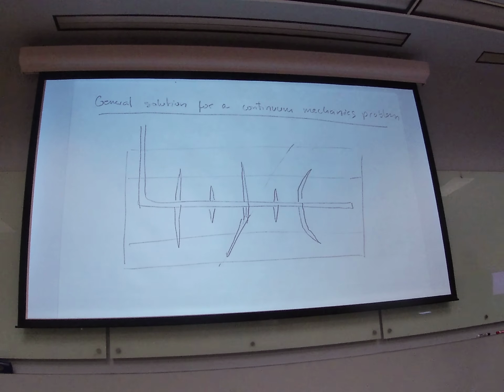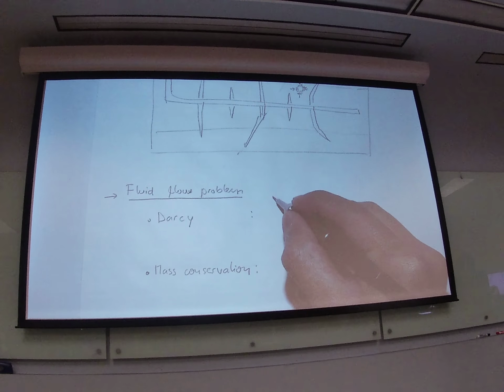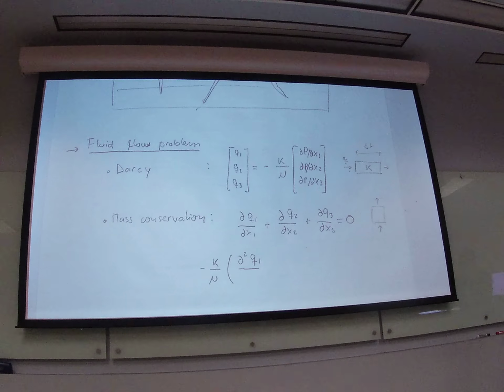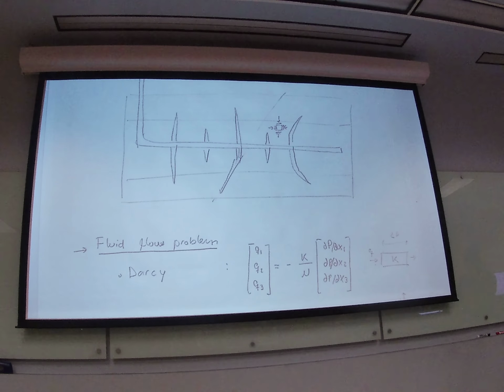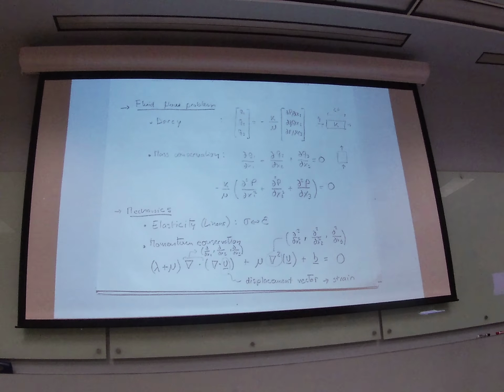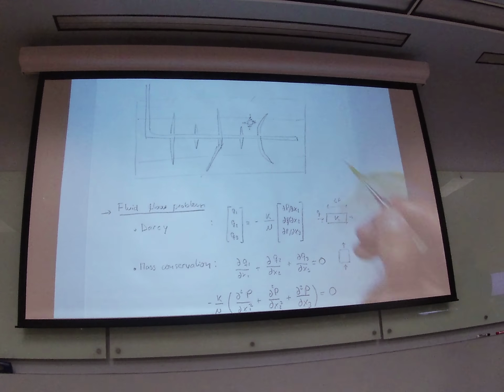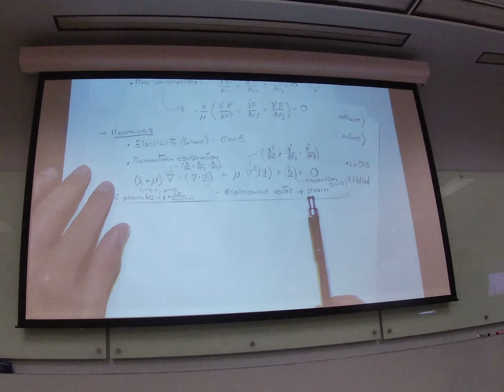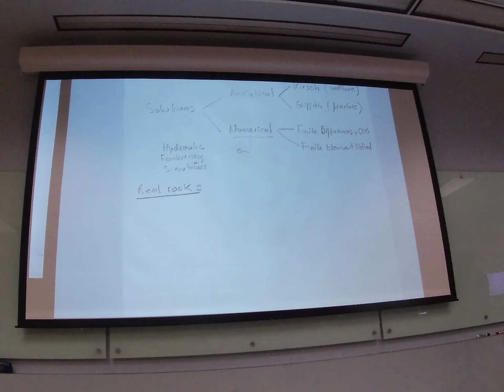Reservoir Geomechanics L12-1 2019/02/18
Topics: general solution of a continuum mechanics problem, analogy fluid flow differential equation, Navier's equation linear isotropic elasticity, analytical and numerical solutions to the Navier equation